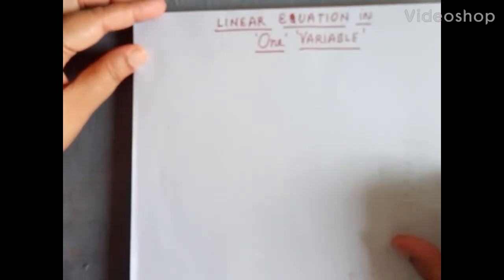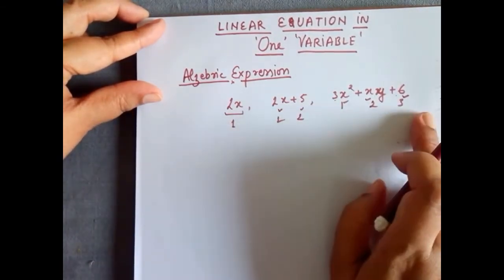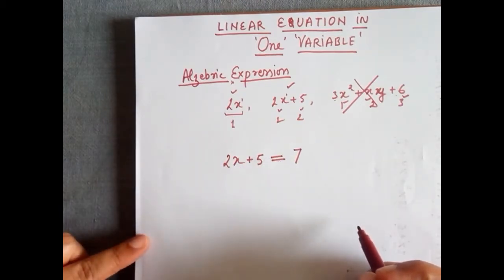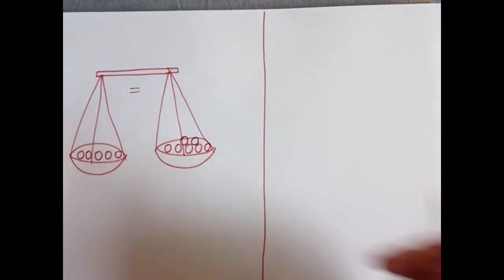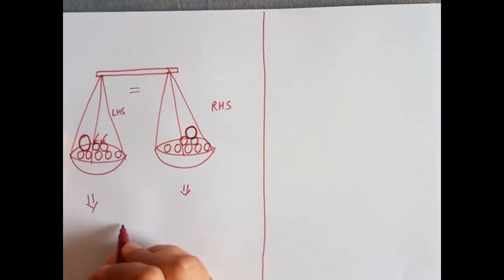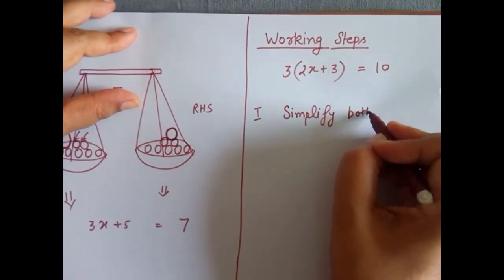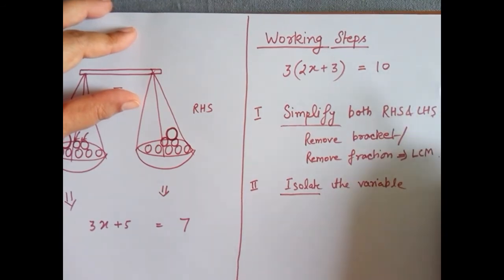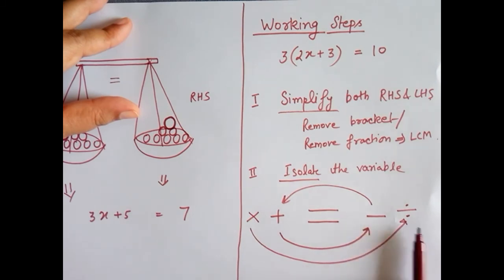Introduction - linear equation in one variable - Chapter 2 - Class 8th - Ncert Maths